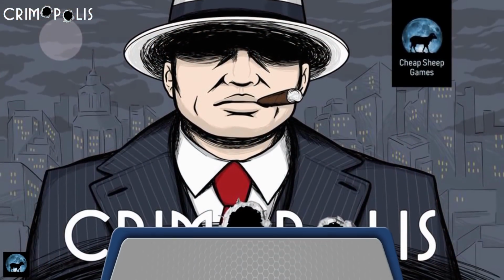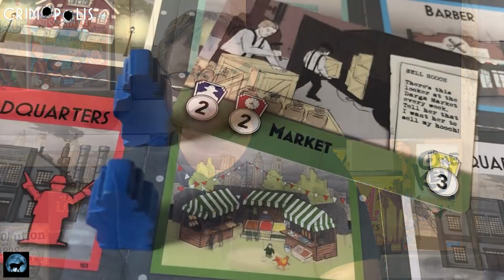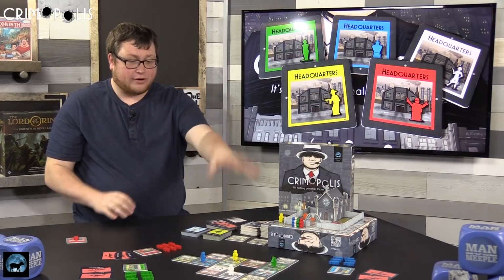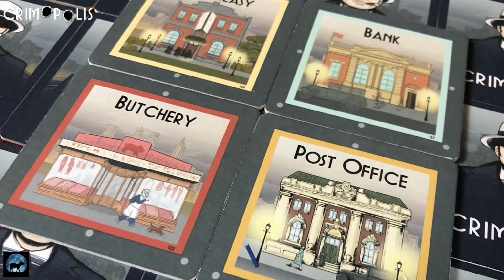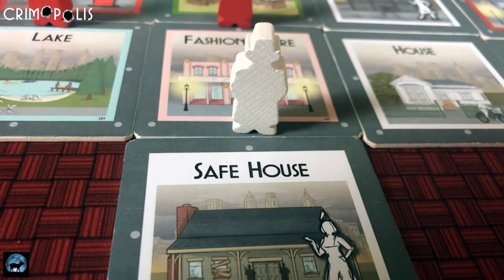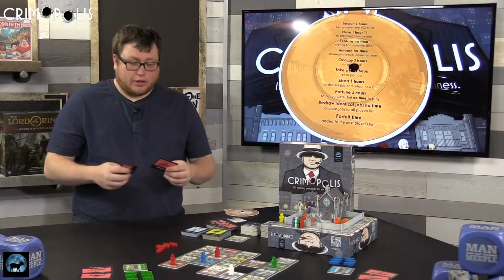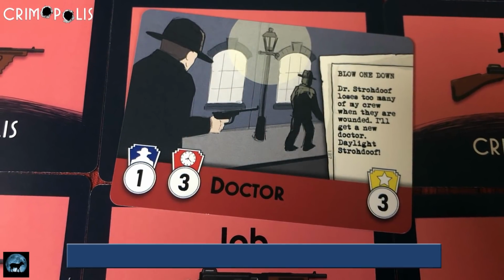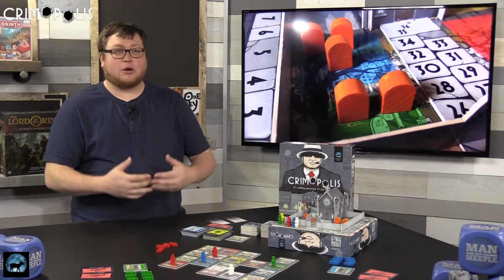Crimopolis Preview by Man vs Meeple (Cheap Sheep Games)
2-5 Players
30-100 Minutes
12+ Years of Age